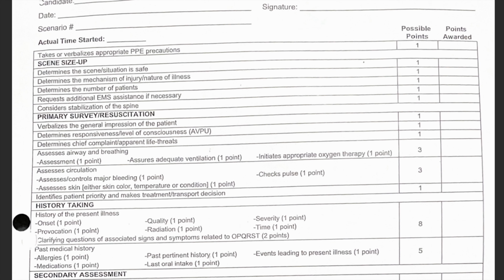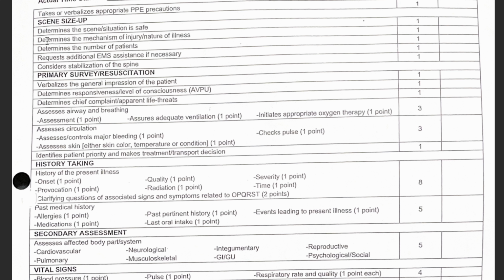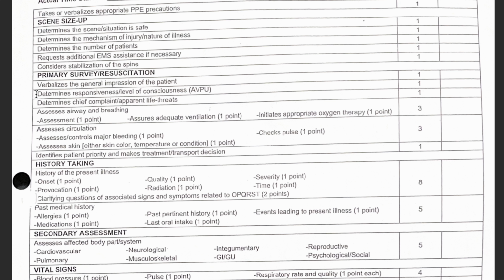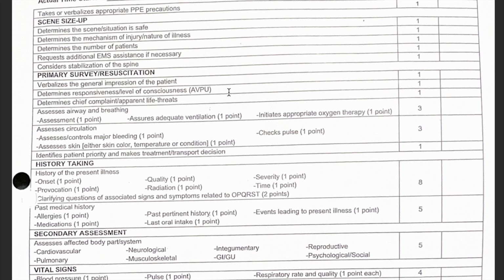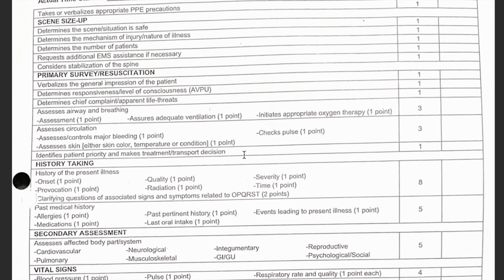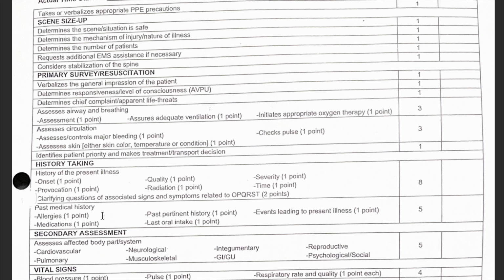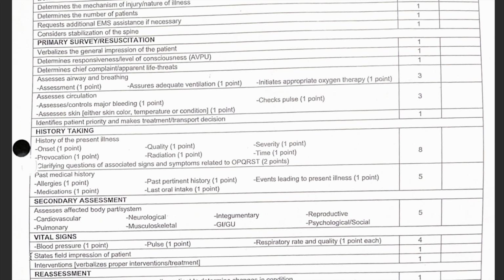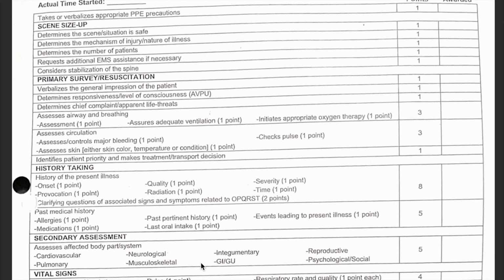EMS Medical Assessment | How to EMT/AEMT/Paramedic Medical Patient Assessment 2025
How to preform a medical assessment as a EMS provider. This is one of the most important part of the job! Just the basics to a patient medical assessment as a healthcare professional, always learn and follow your protocols to get better.